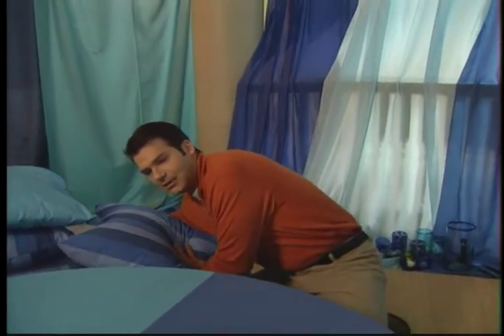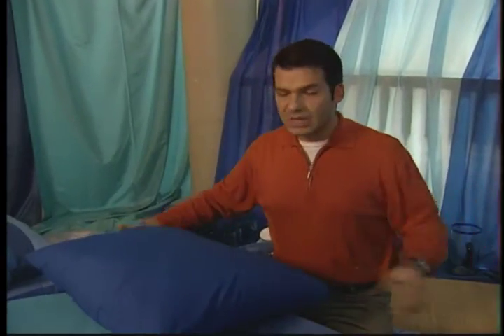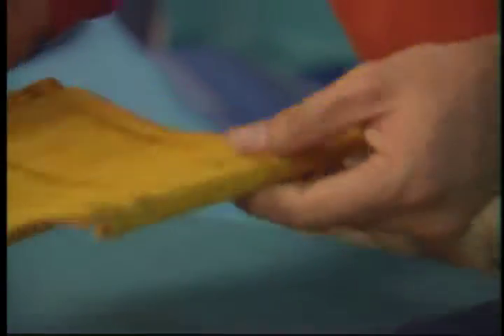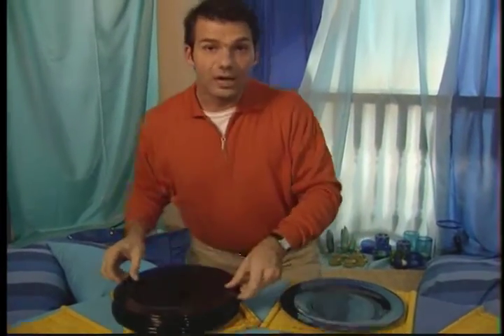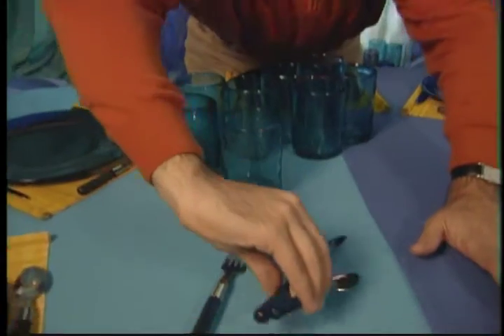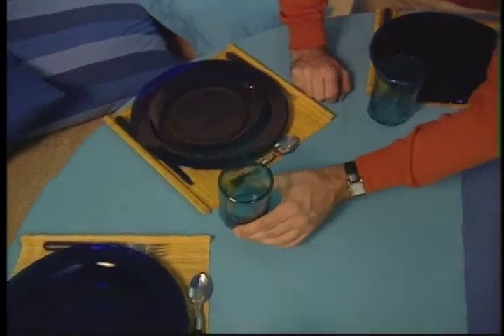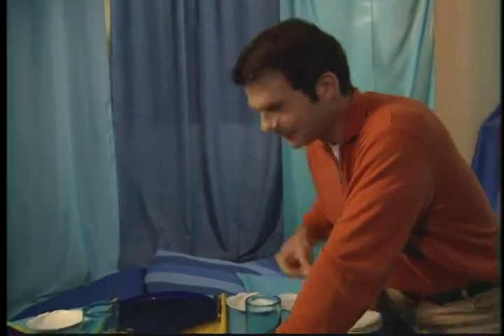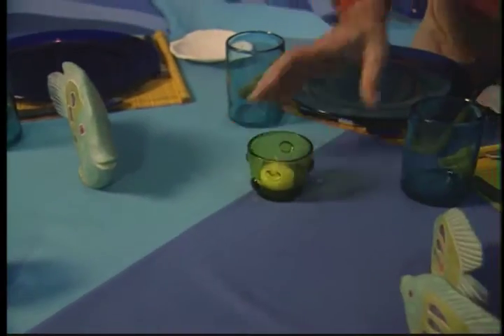Savoir Faire - South Seas Feast Set Up!!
Mu Mus, PuPus and Mai Tais are the order of the day as Savoir Faire sets sail on a backyard journey to Polynesia. Trader Nik leads our culinary expedition, right from setting the scene to the food preparation and presentation.